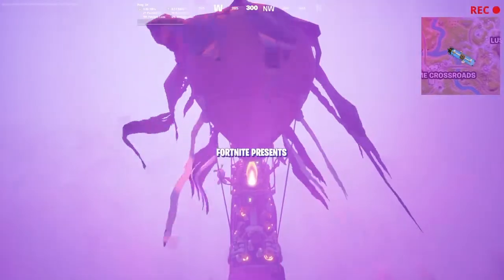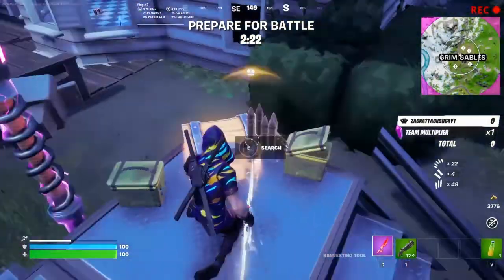HORDE RUSH 2022 In FORTNITE